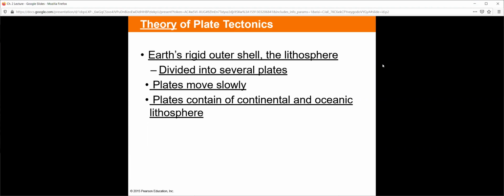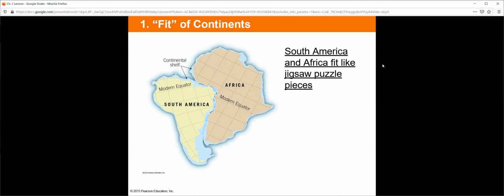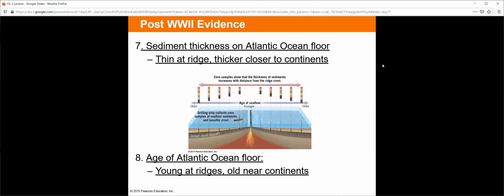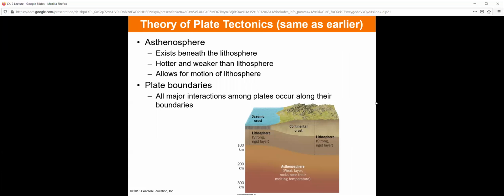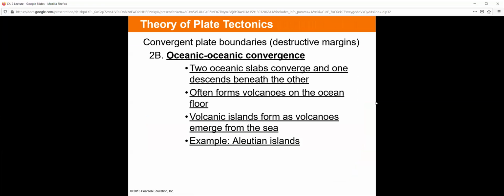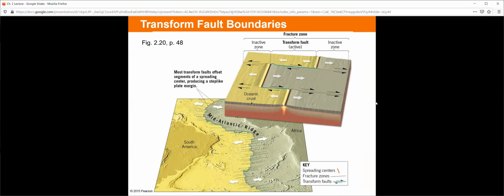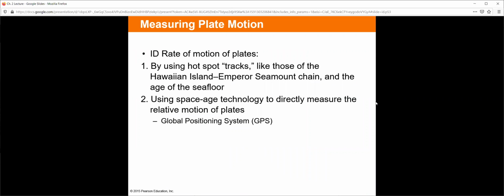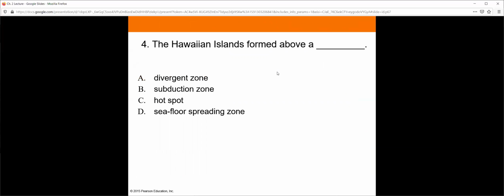Geology 102 for GCC Chp 2